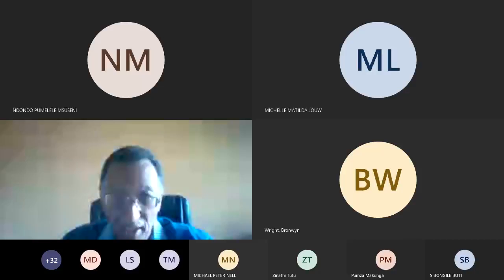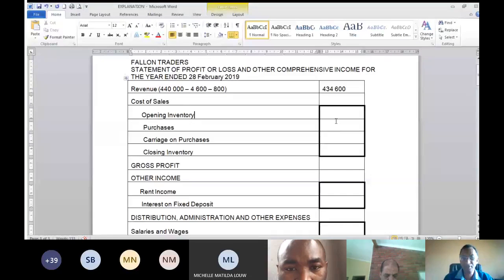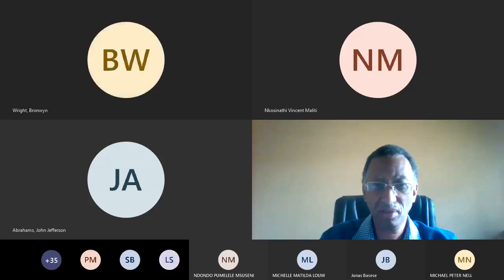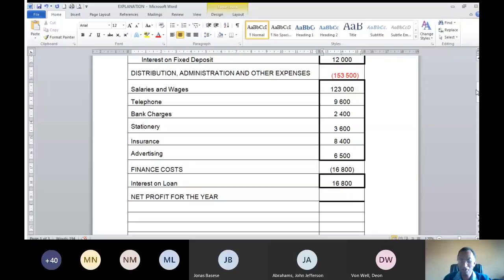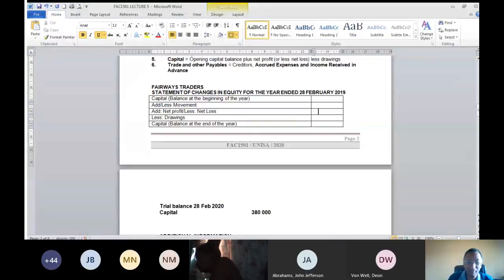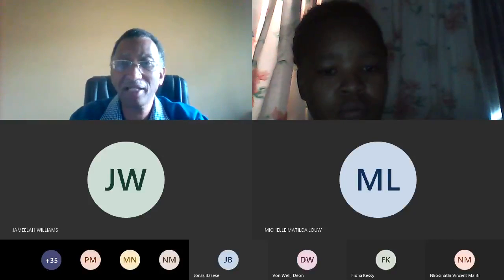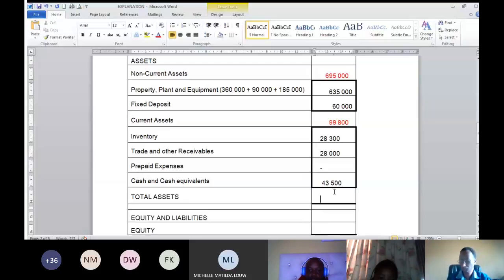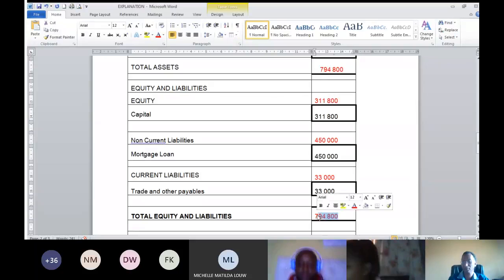FAC1501 Online Tutorial 15 April 2020.mp4